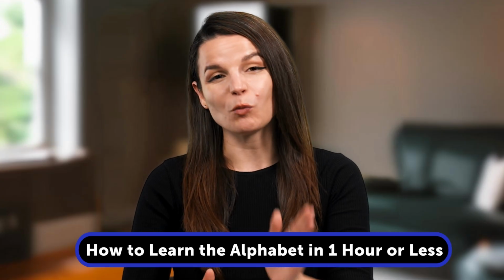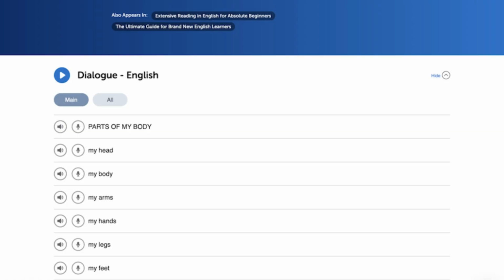Your Monthly Dose of Persian - Best of September 2025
Step 3: Achieve Your Learning Goal and master Persian the fast, fun and easy way!

In this best of September 2025, we will review all the topics and lessons released this month on the channel. This is THE place to start if you want to learn Persian, and improve both your listening and speaking skills